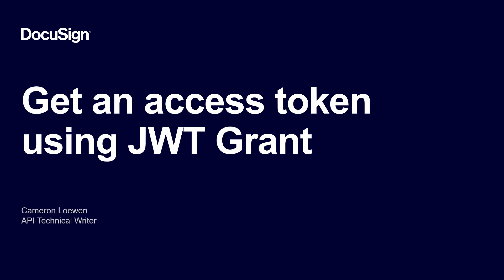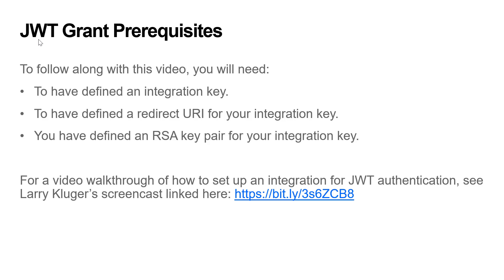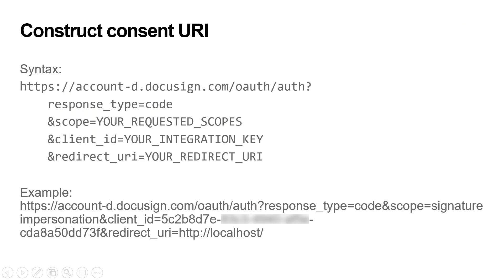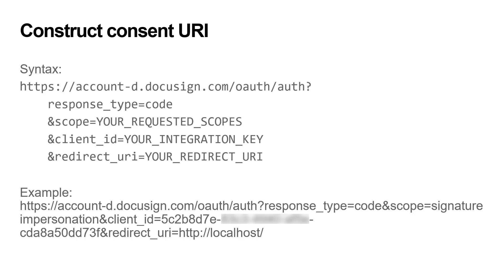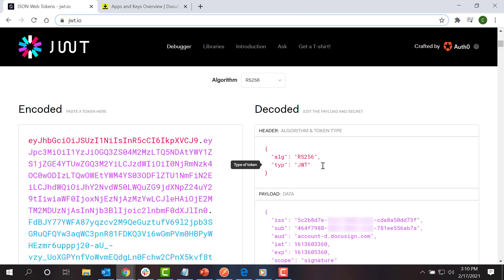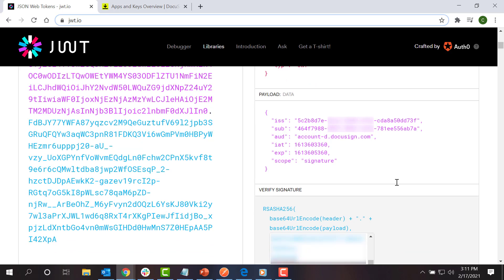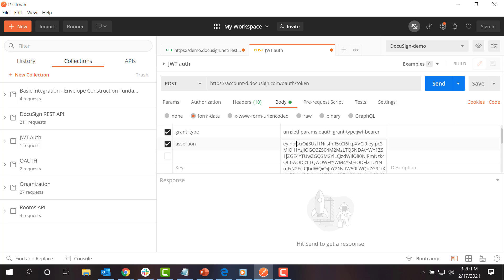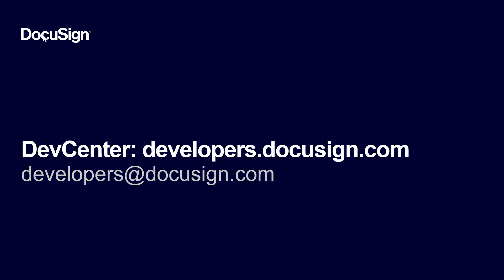Get an access token with JWT Authentication | Developer Education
(This video is outdated but still here for reference.)

This screencast shows you how to get an access token manually using the DocuSign JWT OAuth2 Grant. The JWT authentication flow is ideal for system applications that use the DocuSign API without a user being present.

You can also implement JWT authentication flows programmatically using one of the DocuSign SDKs. Use the Quickstart to download and see example implementations of both JWT and auth code grant flows in the programming language of your choice.

Note:
The access token granted by JWT Grant expires after one hour, and no refresh token is provided. After the token expires, you must generate a new JWT and exchange it for a new access token.